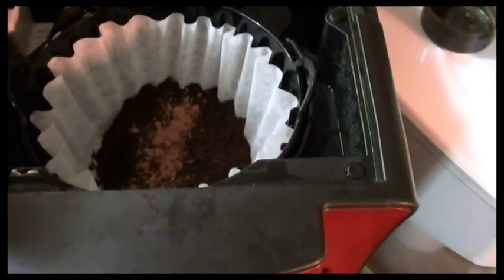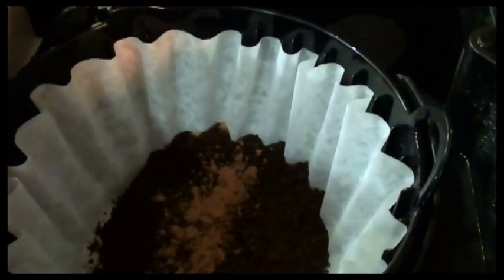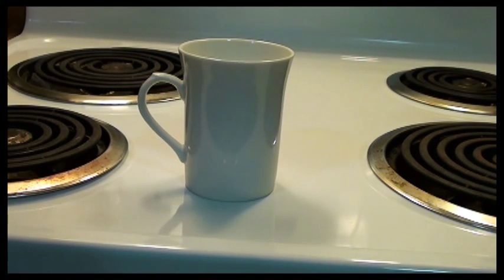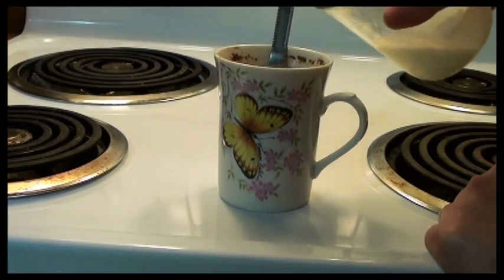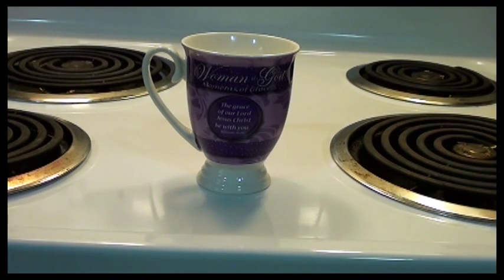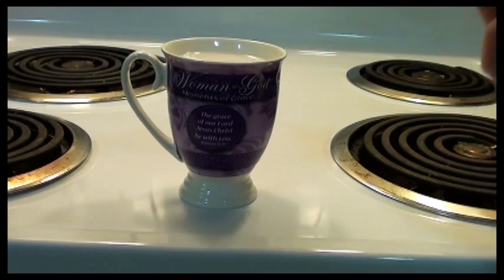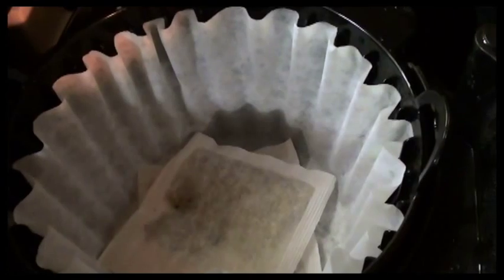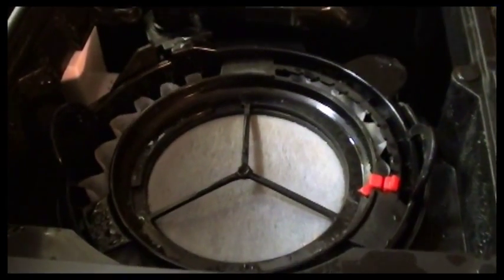Caffeine Free Drinks for Kids and Adults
Need a caffeine free drink? Check out some of our favorite ways to make caffeine free drinks at home.